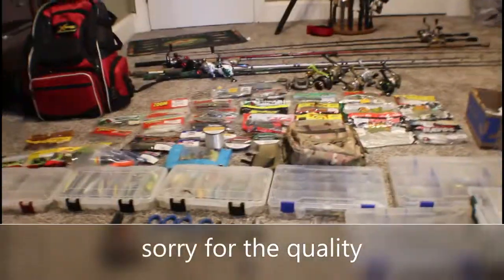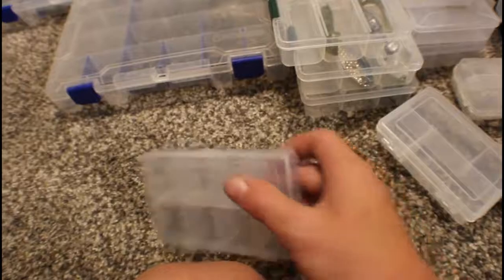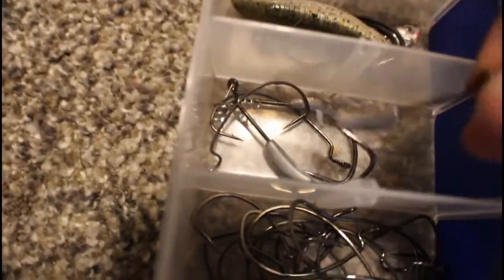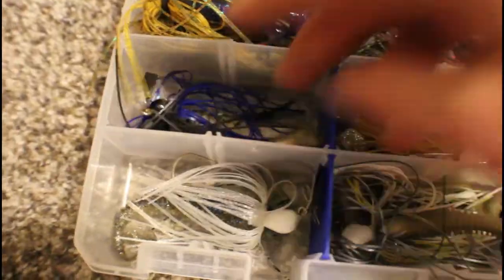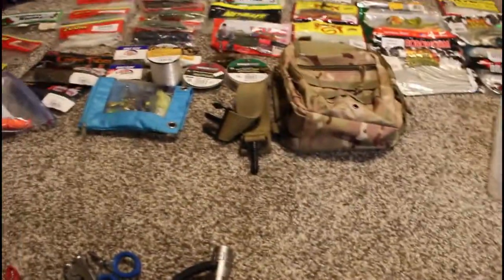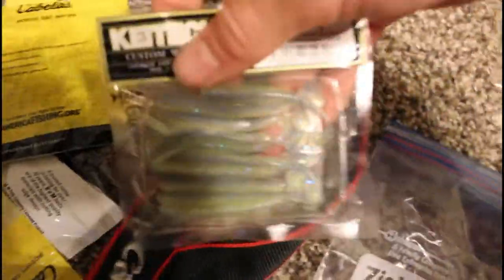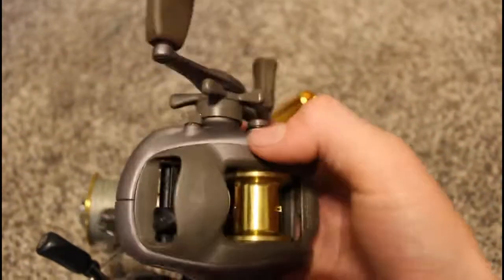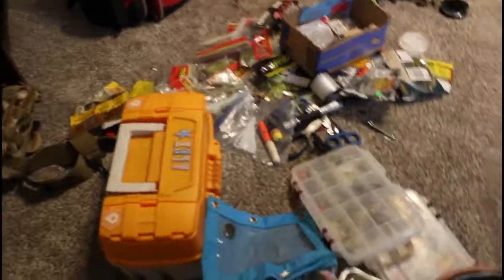My Tackle Collection (First vid!)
First vid sorry for the quality of the audio and all.